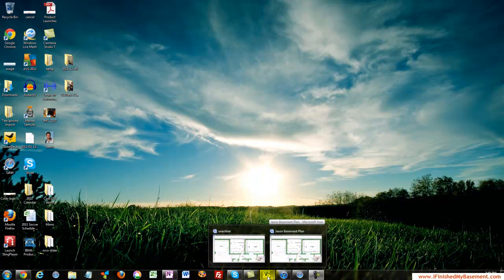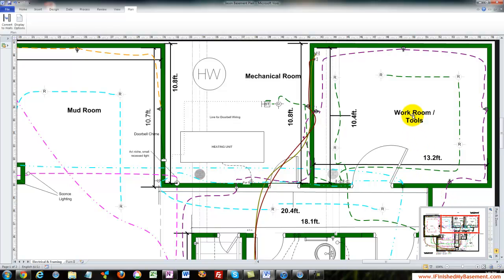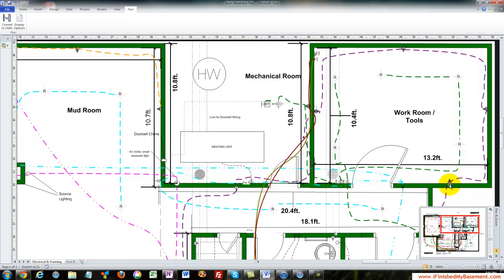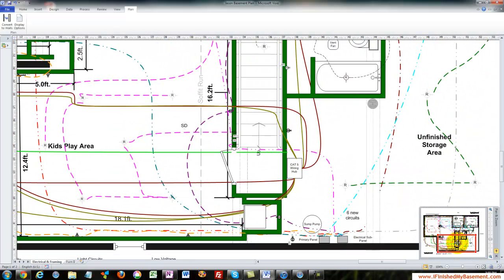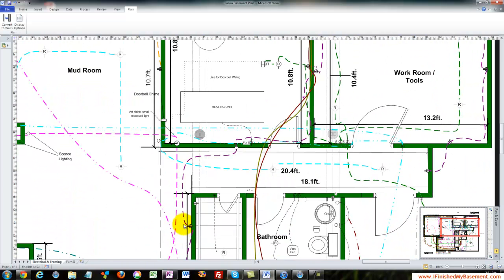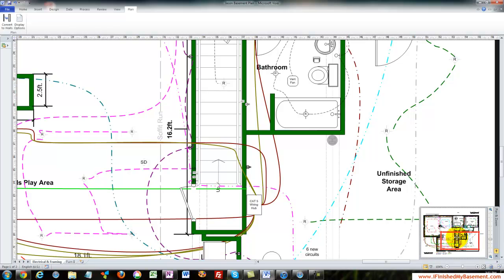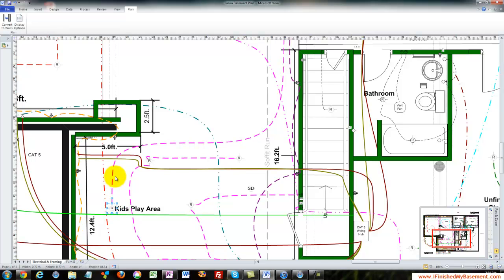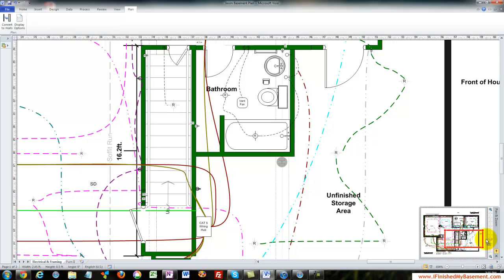Wiring a Basement - Electrical Wiring Design for your Basement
Learn how to diagram and plan the electrical wiring for you basement. You can do a lot if not most of the electrical wiring for your basement. This video shows you how to diagram your circuits so that you know which lights are on which circuit and how much additional "load" they may support. Learning electrical wiring can be rewarding and fun and it's a skill you can use for the rest of your life.

More posts and videos on wiring your basement are coming soon.